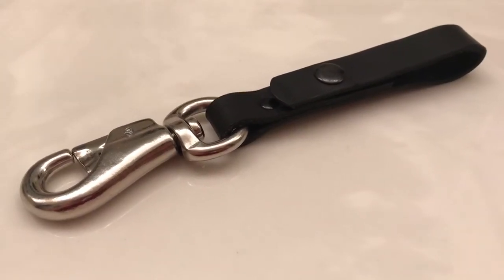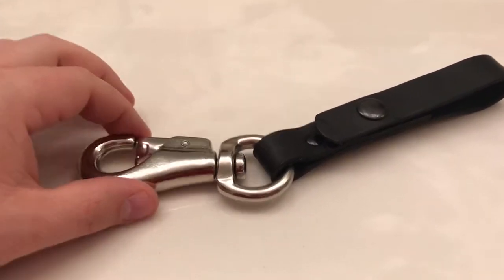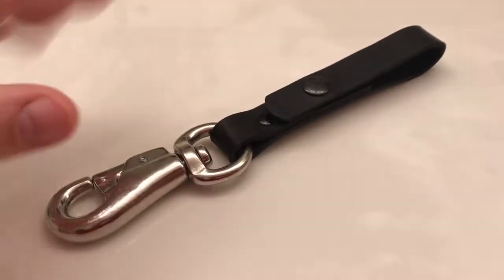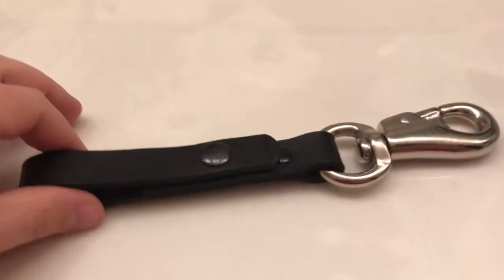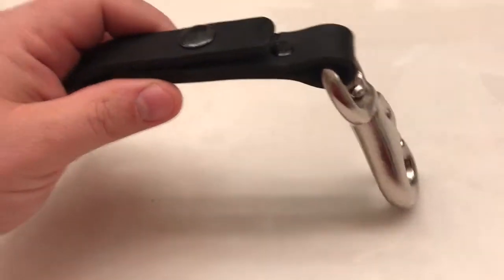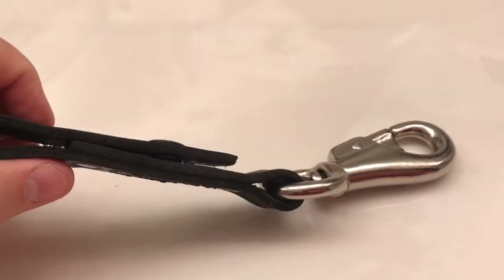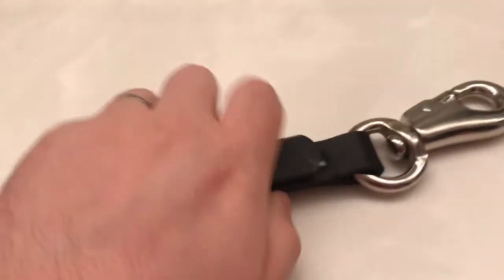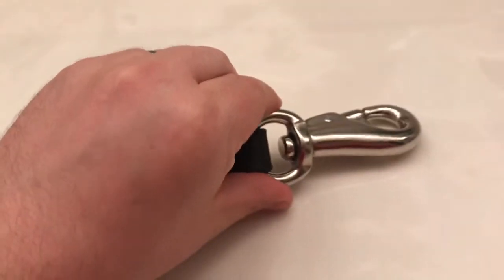Fosters Impact Devices, Snap Smiley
Here I do a short review of a snap “smiley” done by Todd Foster of Foster impact devices.
These are ingenious pieces that would still be quite effective in a person on person emergency. Simple in design, yet flawless in execution. The steel head on mine is 5.5 ounces, and the overall length is about 8 inches.